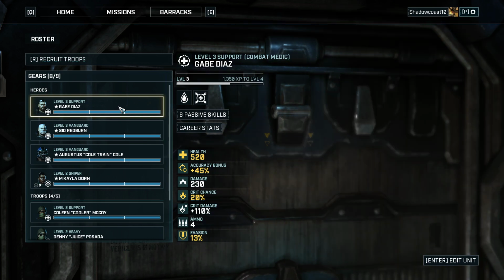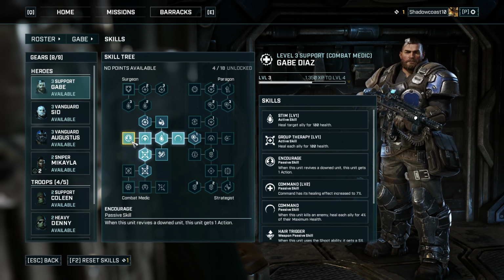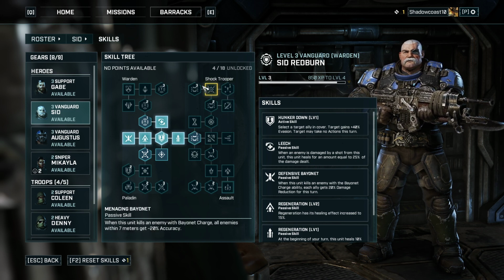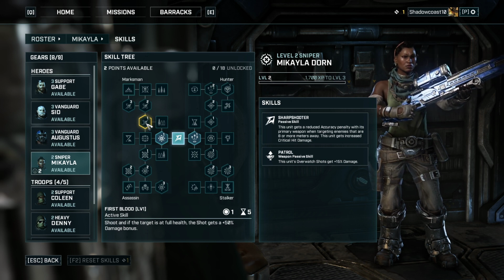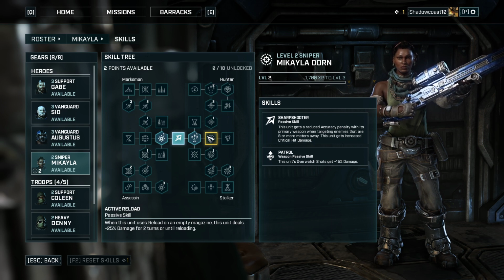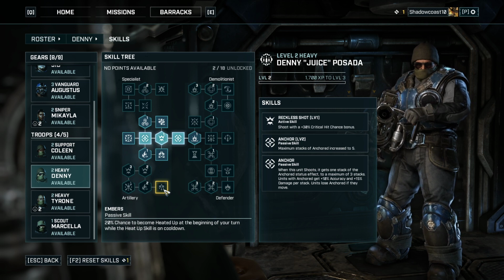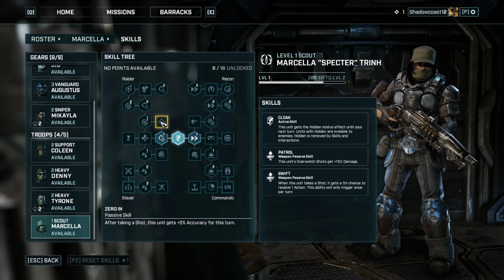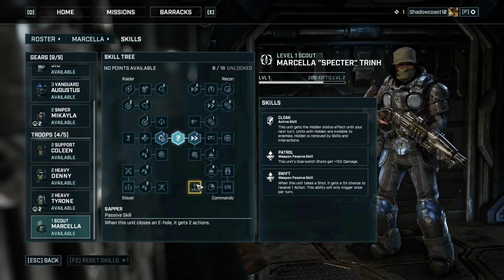Gears Tactics Classes and Specializations Review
Review of every class and specializations with my preliminary thoughts. I'll be posting a follow-up once I get further into my experienced difficulty playthrough!